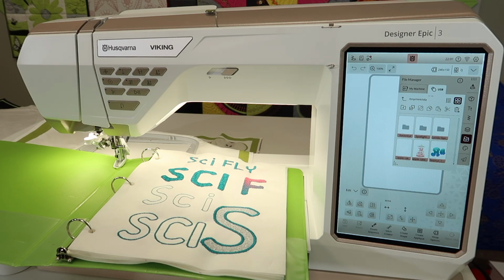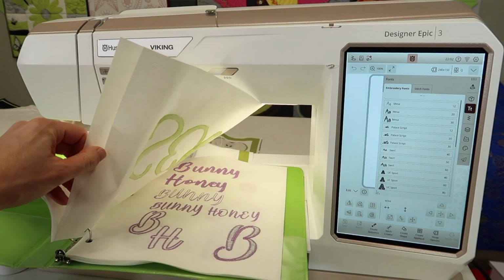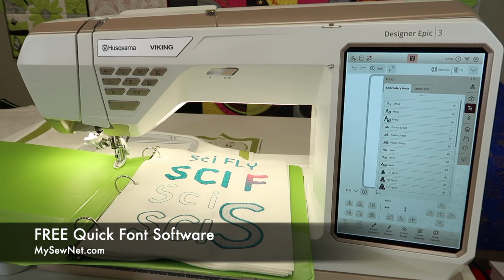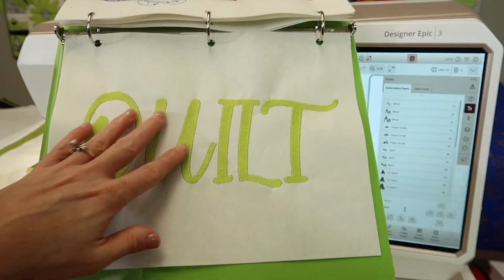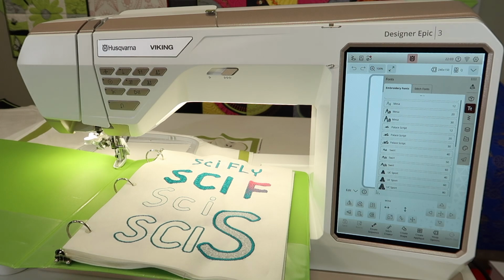Husqvarna Viking Epic 3 Quick Font - a FREE Lettering Program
Learn more about the FREE Quick Font software available for all Husqvarna Viking Designer Epic 3 owners.

We recommend the following online courses for you and your beautiful Husqvarna Viking Epic 3. We suggest starting with our most popular courses, the Embroidery Essentials and the Stitching Cosmos courses. 😉

Plus, we just added a new Husqvarna Viking All-Access Course Bundle, I will put a link at the end for you to check out.

2. Husqvarna Viking Stitching Cosmos

4. Machine Embroidery 101 - Everything You Should Know BEFORE You Start Embroidering

6. Husqvarna Viking Design Positioning Master Class

7. Husqvarna Viking Digital Foot Book

8. FREE COURSE - The Art of a Fiber Exchange

In each course, scroll down to the "Course Curriculum" to find the videos you can preview for FREE and see if the course is right for you. We hope to see you in class soon!

We also recommend these free video tutorials. You can start binge-watching them from the beginning here:

If you are looking for a fun project to become more familiar with your sewing machine, check out why you need to start a Stitch Book today